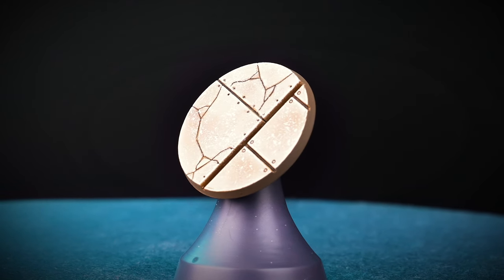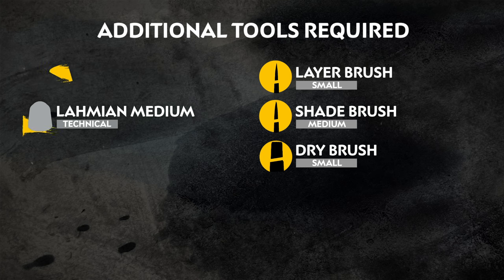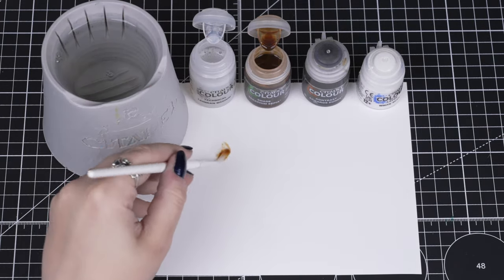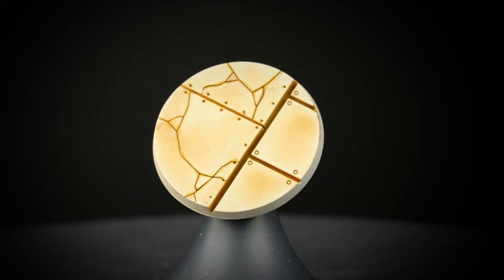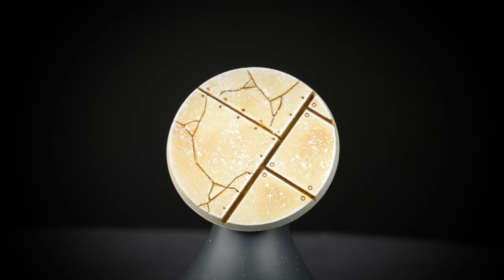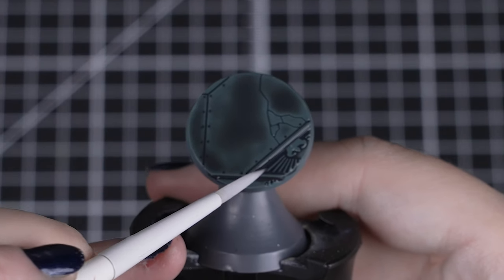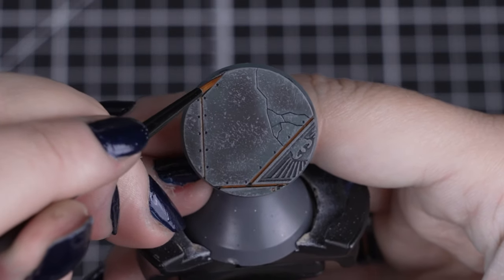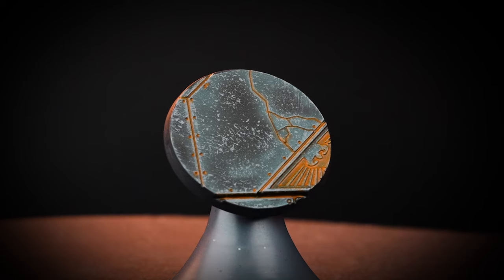How to Paint: Legions Imperialis Bases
In this video, we'll be showing you two ways to paint your Warhammer Legions Imperialis Bases for all your armies, in this quick step by step painting guide.